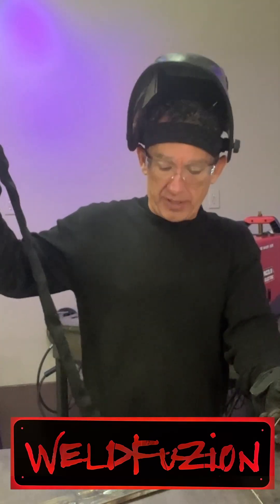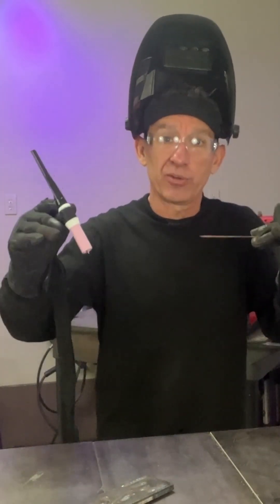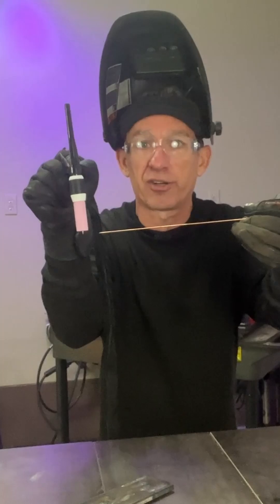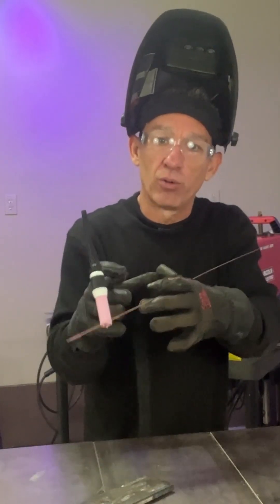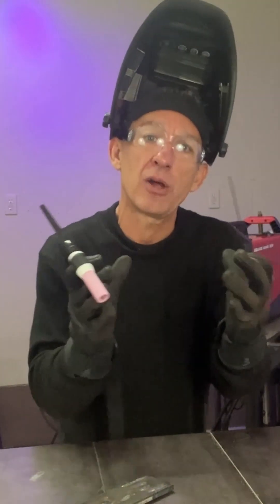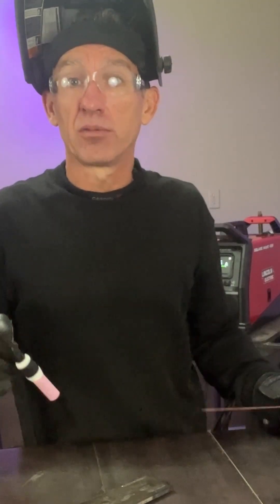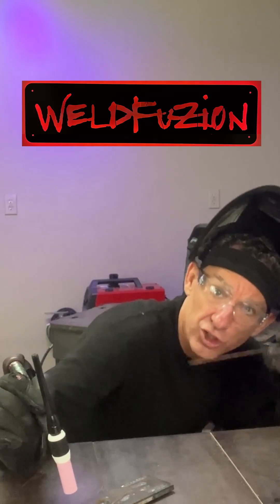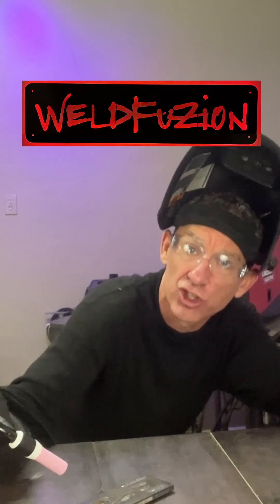TIG Welding? Get Your Head in Position ...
Beyond all, a good weld is about seeing the puddle ... no matter what kind of awkward position you might be welding in.  Putting yourself in the right position and keeping your torch aligned with your filler can make all the difference.

For more than product reviews, check out @Weldfuzion